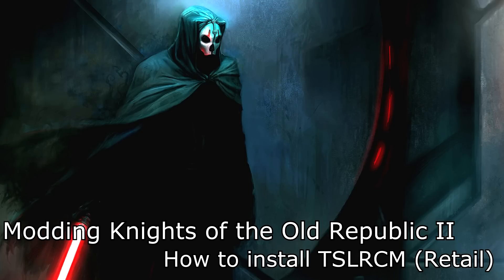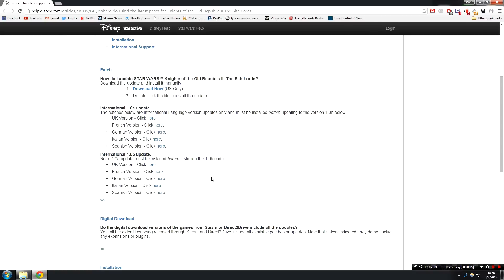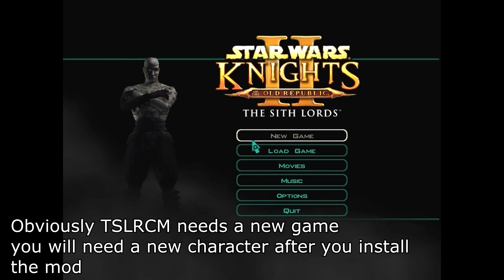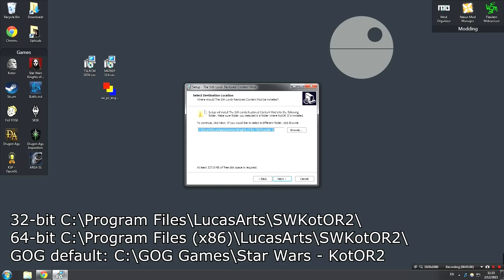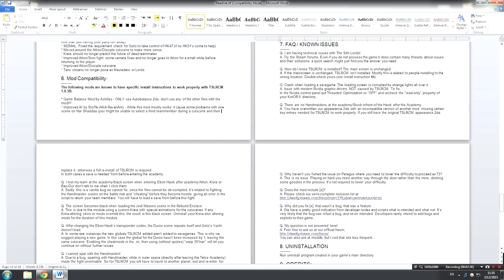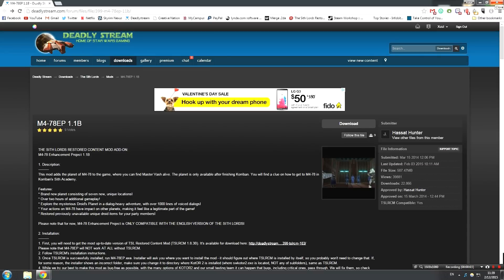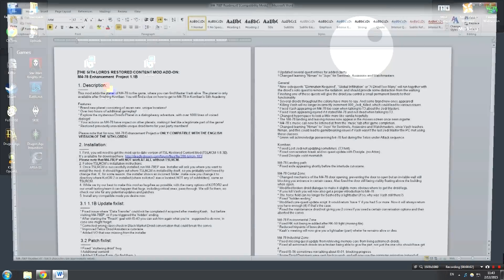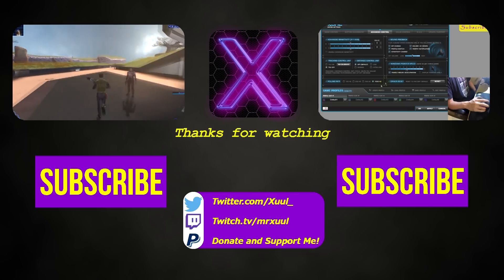Kotor 2 How to install TSLRCM (Retail Version) [TSL]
Today we look at how to instal TSLRCM and the droid planet mod for TSL on the steam version of the game. If you have another version of the game click here.

Those who understand binary and those who don't & those who weren't expecting a base 3 joke